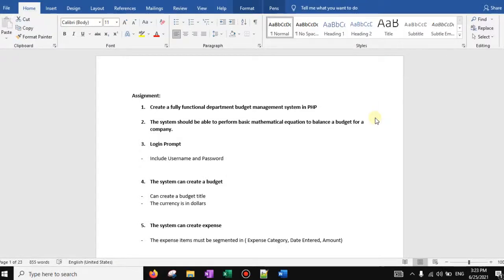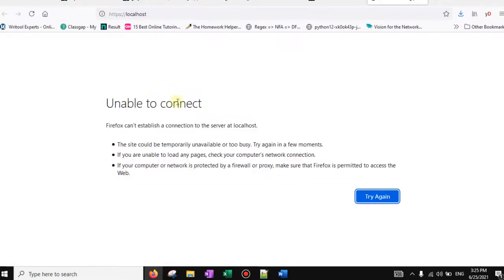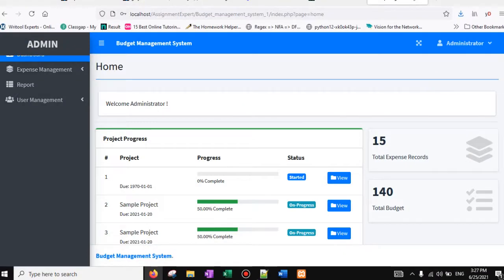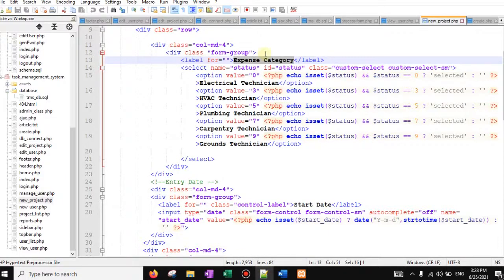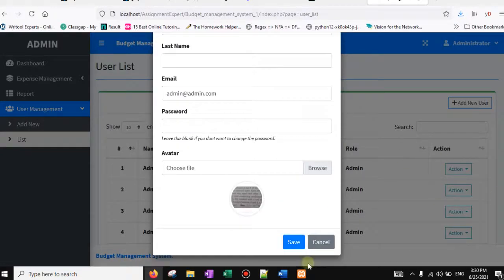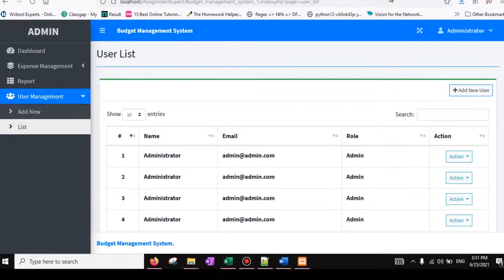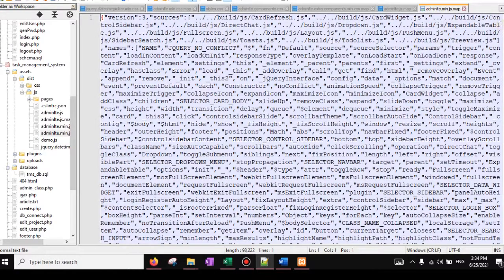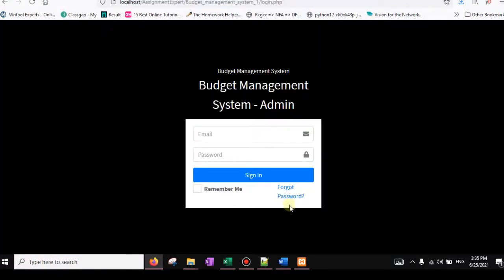Budget Management System || PHP || Web Application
In this assignment we are going to develop the budget management system.